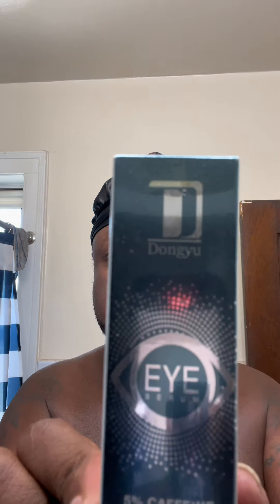I Tested China's #1 Caffeine Eye Roller!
The good folks over at dongyu sent us an caffeine eye cream for fine lines and wrinkles. What we think about this?